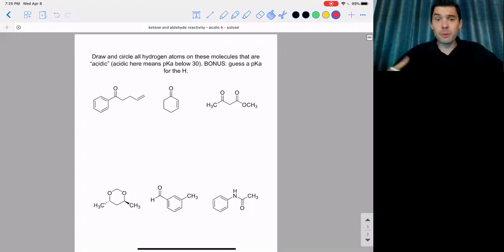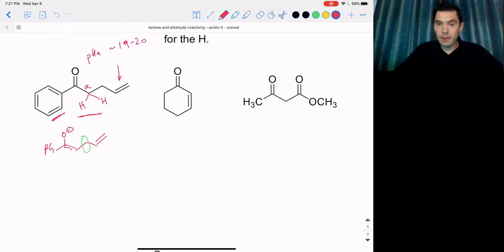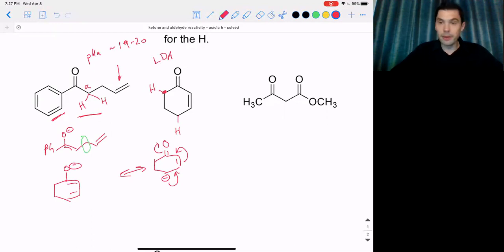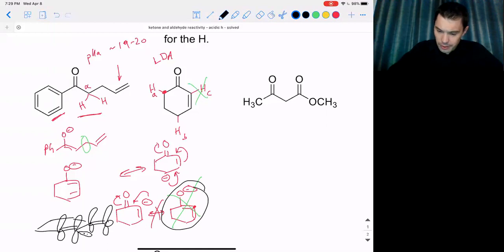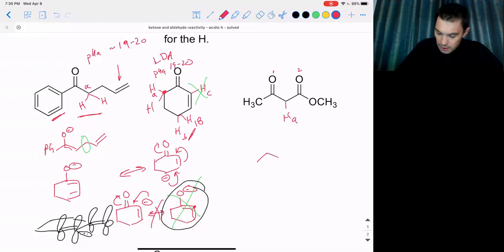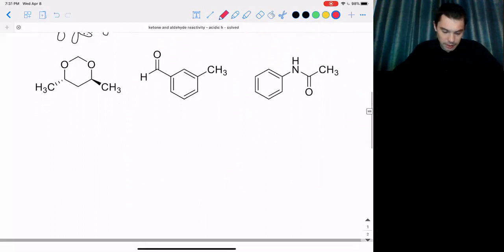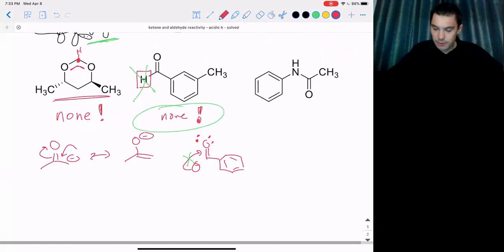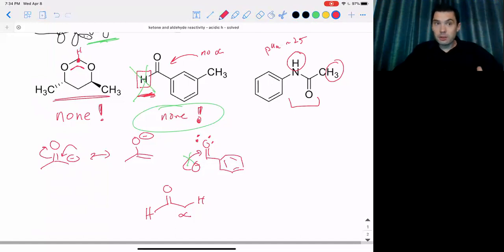Ketone and Aldehyde reactivity acidic H Organic Chemistry Help Tutorial Aldol Reaction